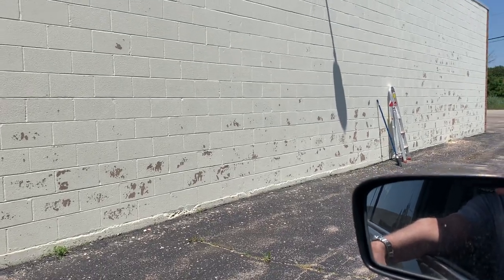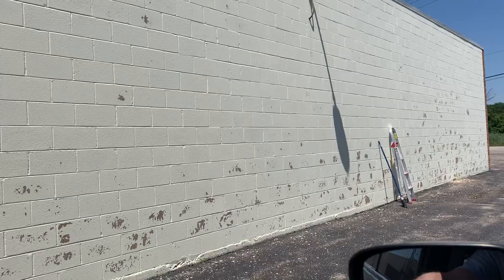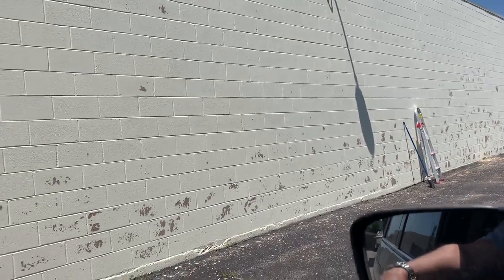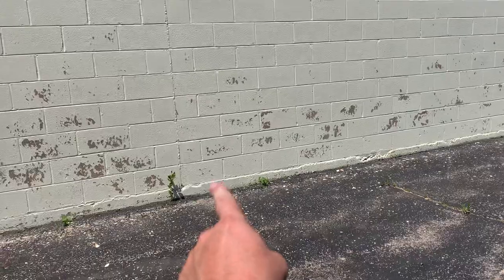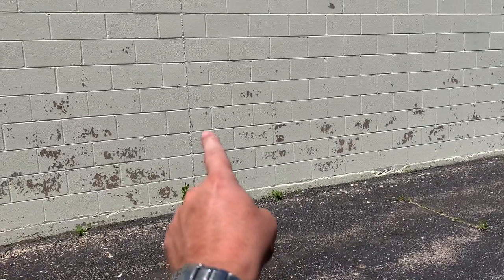Prep prime and painting cinder block walls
Here’s a quick video for you of a project we are working on where we power washed scraped primed and painted cinder block walls. For primer we used peel bond, for the paint we used Ben exterior soft gloss